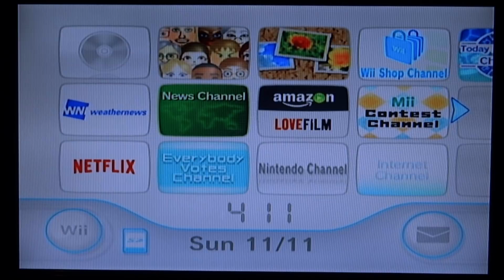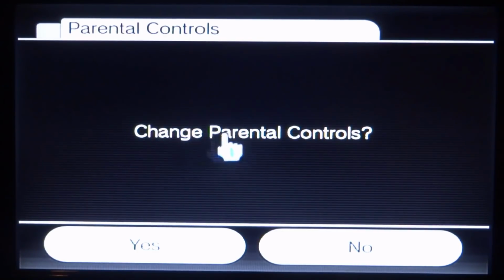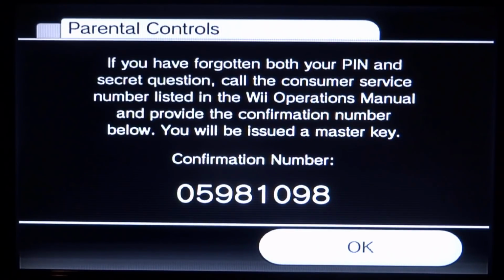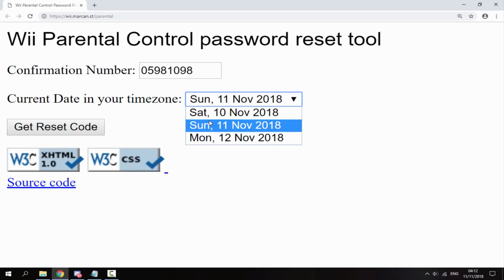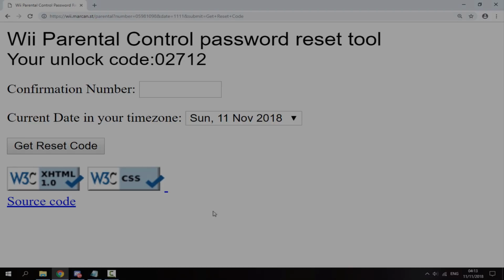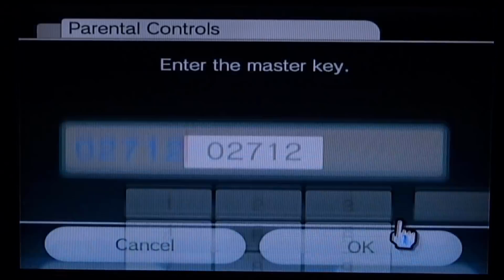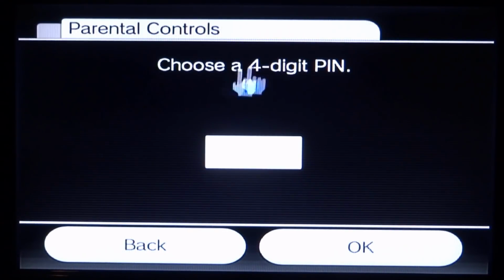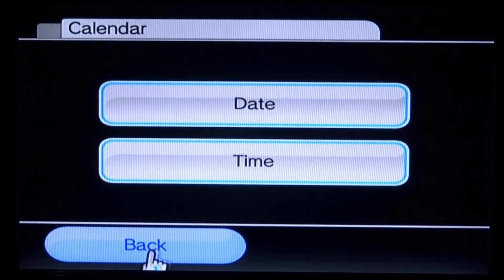How To Bypass Wii Parental Controls!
In this quick tutorial, I’ll show you guys how to bypass the Wii parental controls without the correct PIN number!